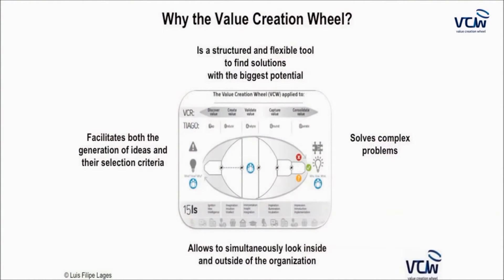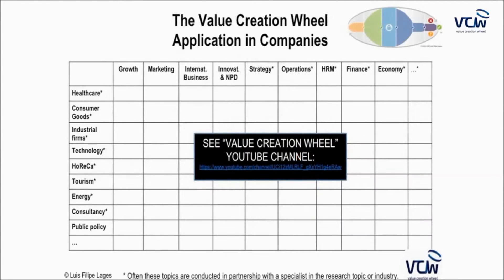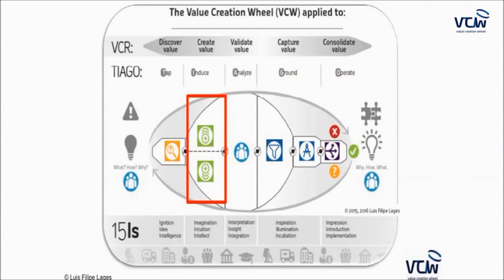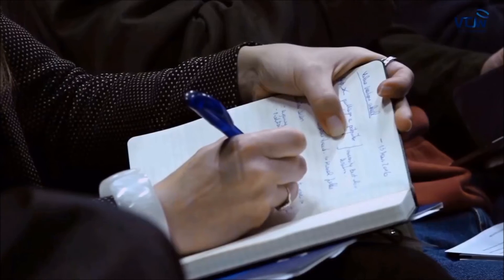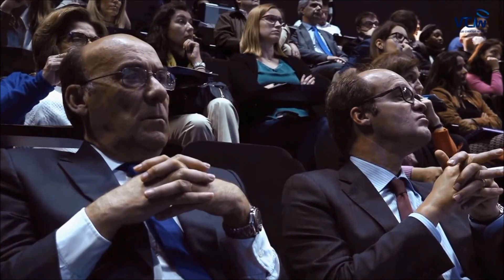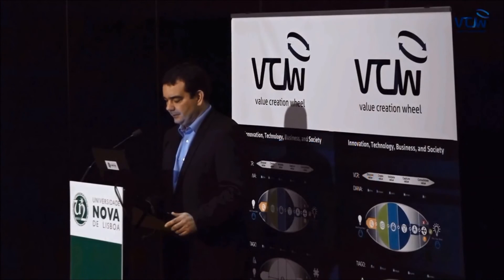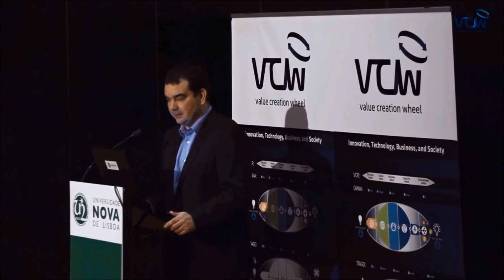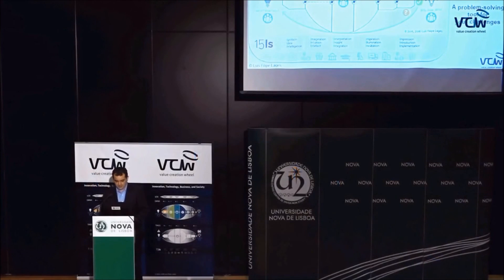VCW- Value Creation Wheel: Why? What? How? (5 phases - short version)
This video presents the five phases of the Value Creation Wheel (VCW), a meta-framework which helps to solve problems, challenges and paradoxes for companies, governments, society, and individuals.

The VCW is an innovative decision-making tool used across numerous fields, which results from two decades of cooperation with companies (from start-ups to Fortune 500), universities, academics, scientists, and students across the world.

For a the complete version of this video see the vídeo "VCW- Value Creation Wheel: Why? What? How? (complete version)"

To learn more about the VCW please read: Lages, Luis Filipe (2016), "VCW—Value Creation Wheel: Innovation, technology, business, and society", Journal of Business Research.